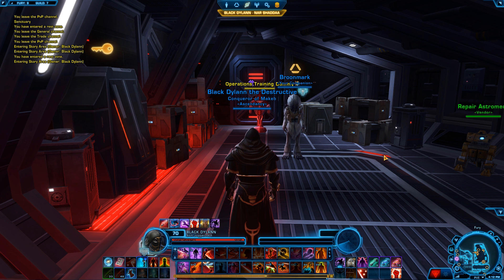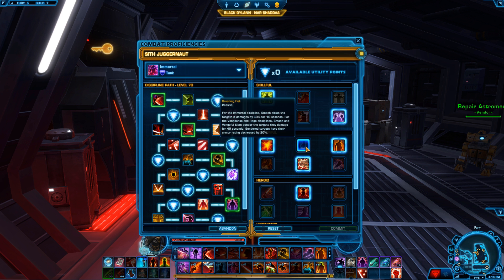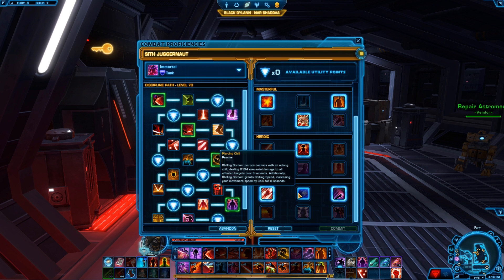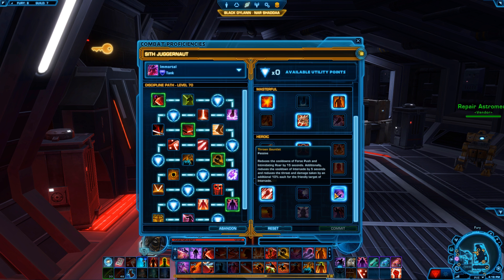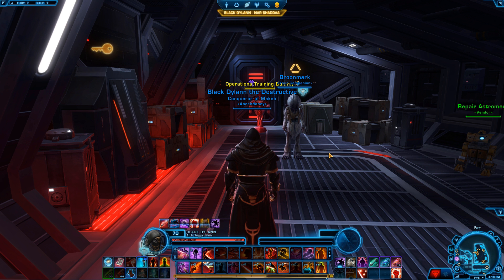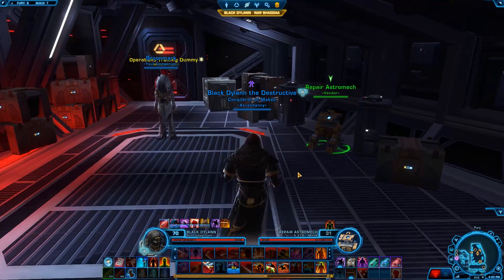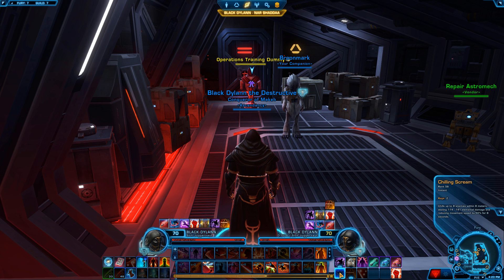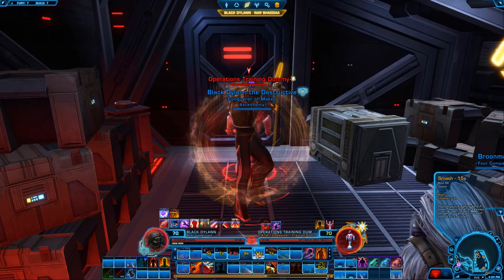Swtor: Immortal PvP guide 5.5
What's up everyone its Onglor. Today i'll be talking about Juggernaut tanking in patch 5.5...How to place your points, gearing and rotation. Hope you enjoy the video.